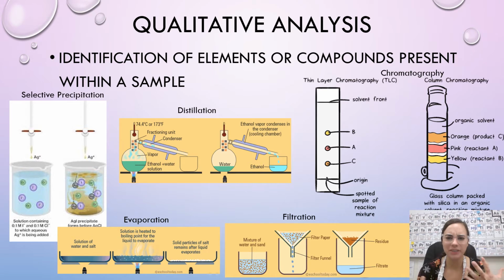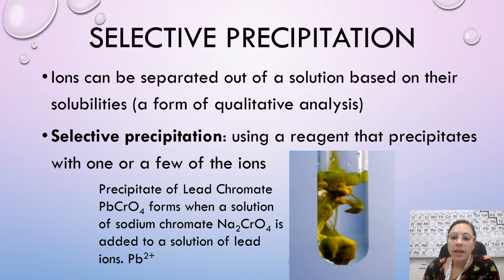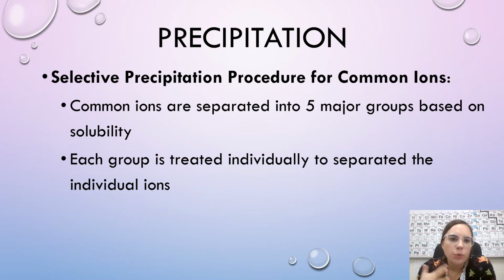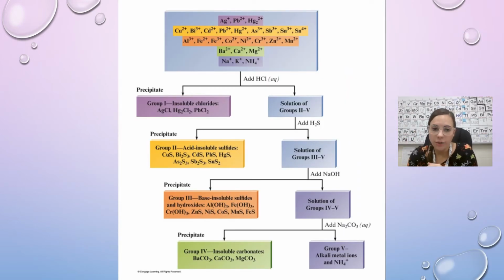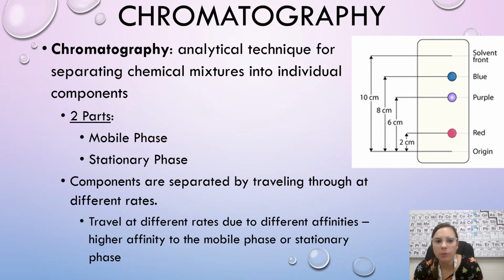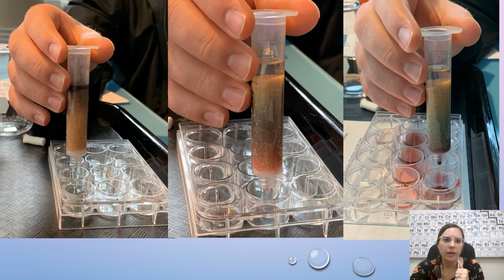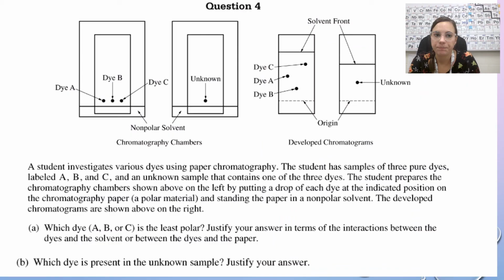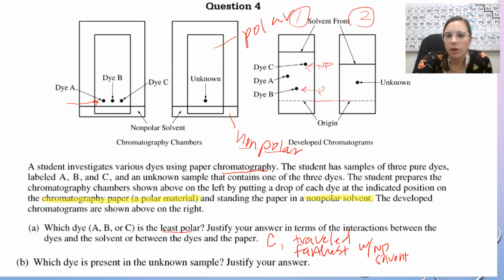Unit 6 Qualitative Analysis